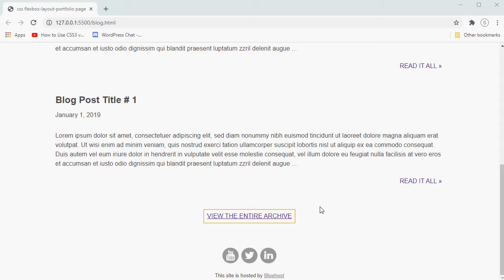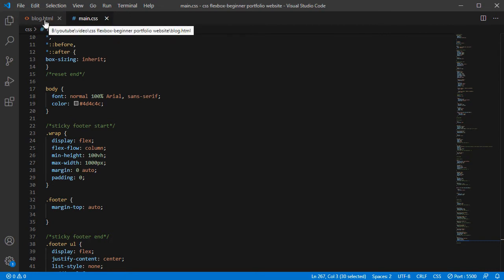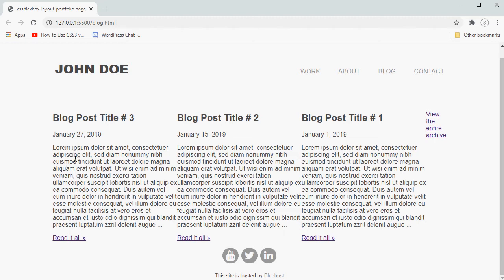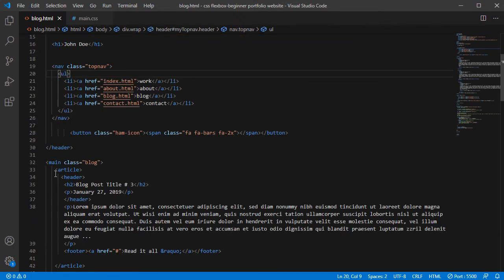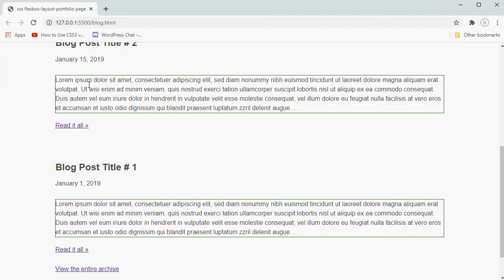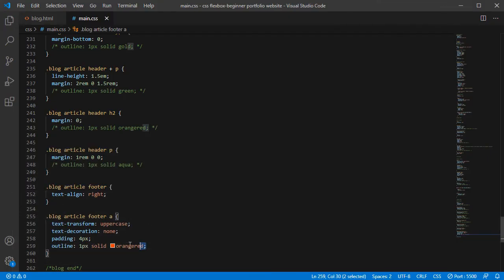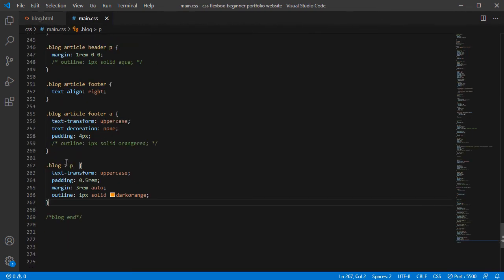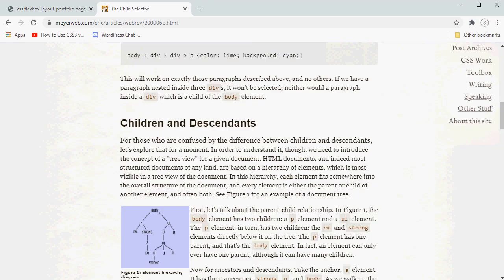CSS flexbox - beginner portfolio website - blog page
This page layout can be used with Wordpress if blog is considered as an option for portfolio website